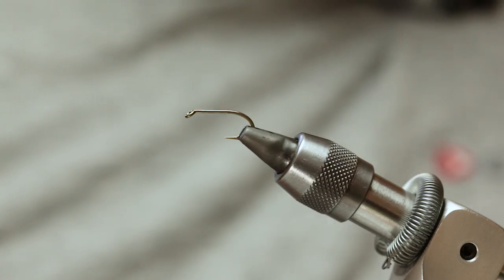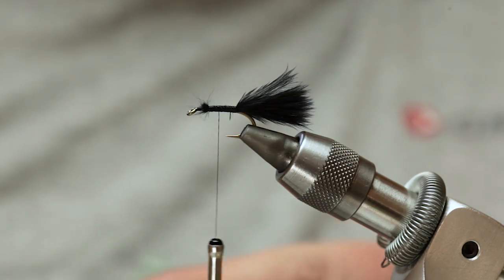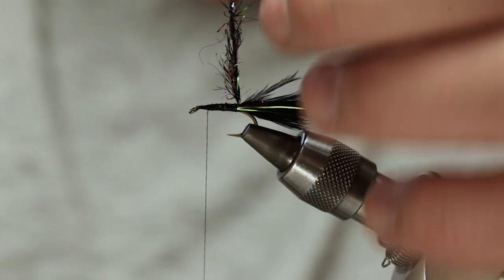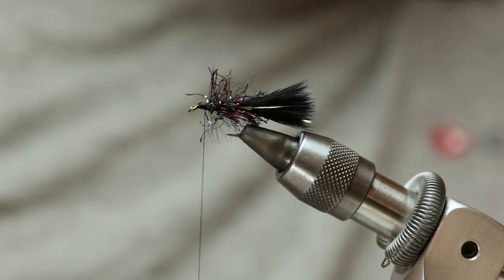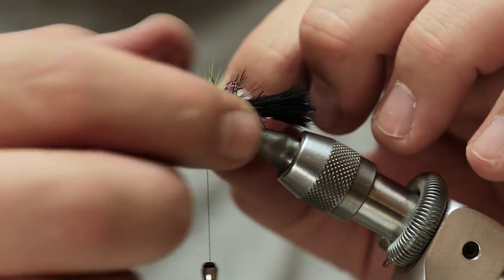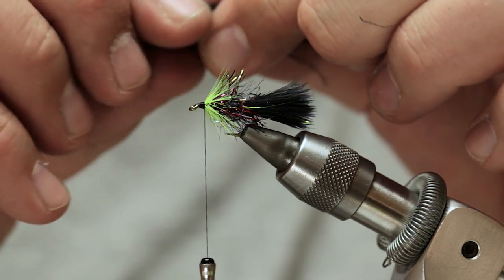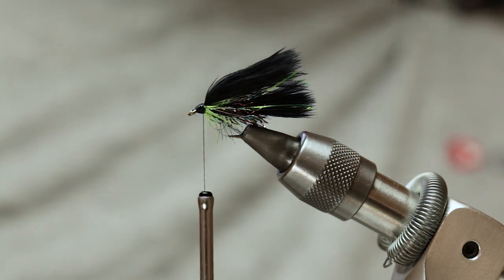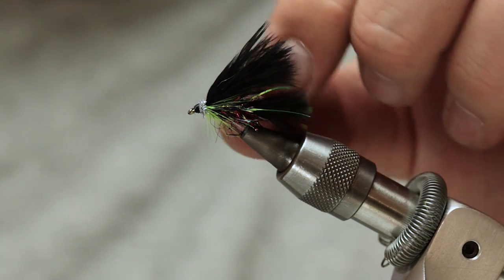Tying a Viva Variant fly pattern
Materials to tie a viva variant Fly:
Size 10 wet fly hook
Black Marabou
Mosaic Straggle
Shimmer flash chartreuse
Neon green hackle

For the fresh stocked prey and for aggressive big trout this lure has some disco about it and in this colour combination is a killer on the still waters,

Give it a go and let us know how you get on.